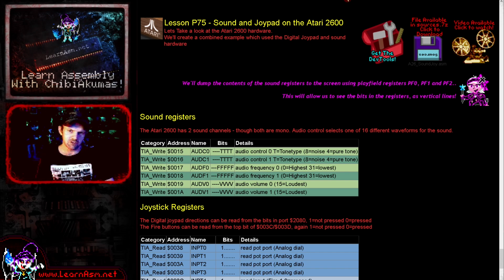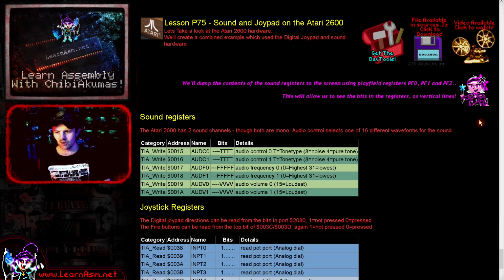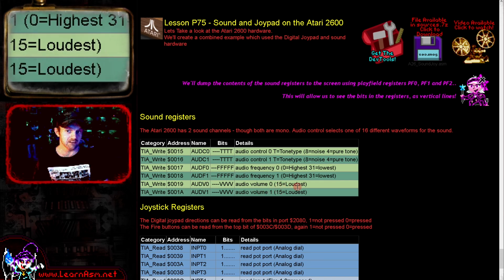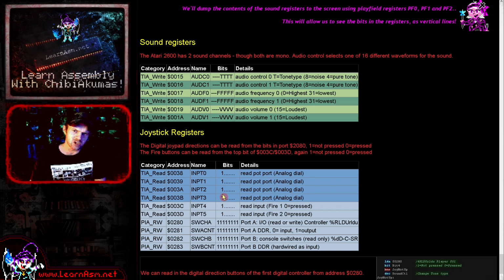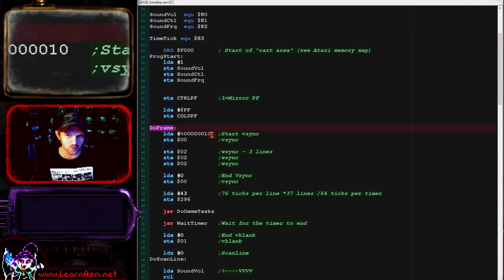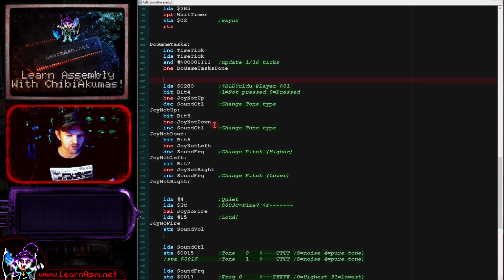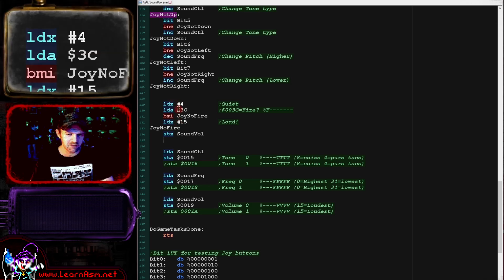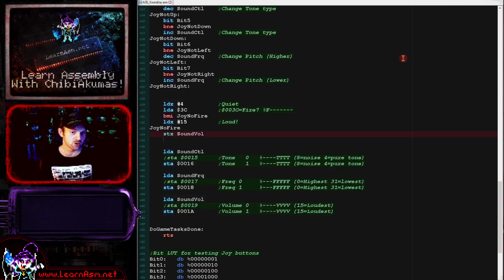6502 Lesson P75 - Sound and Joypad on the Atari 2600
Lets take a look at the Atari 2600 hardware. We'll create a combined example which used the Digital Joypad and sound hardware